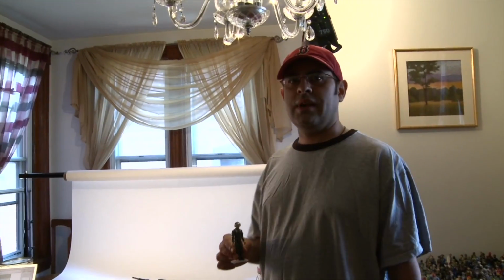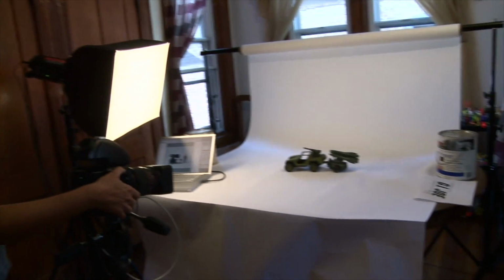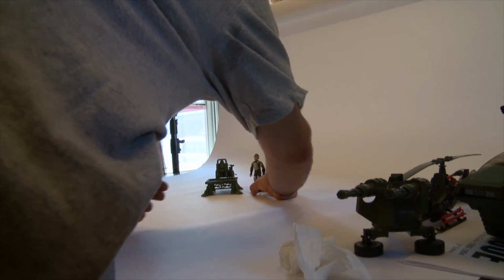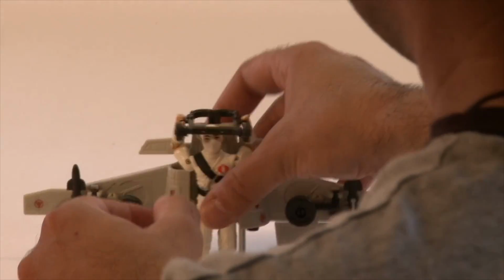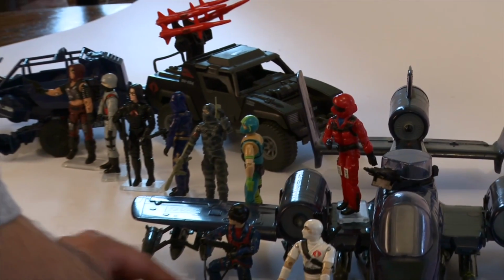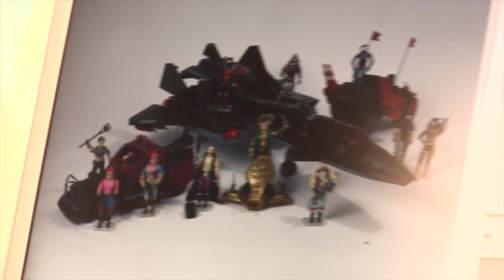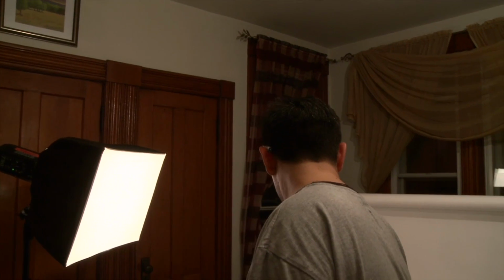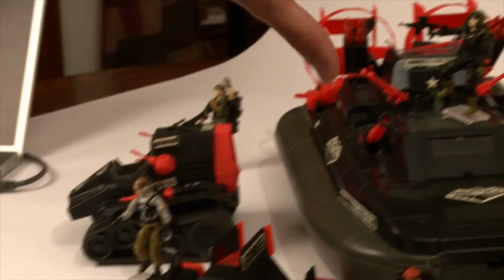COLLECTABLE SPECTACLE - Mark Bellomo - 11 of 18 (Toy Collection)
UPDATE: This is new higher resolution version of the same video originally uploaded in June of 2009. The previous view count for this particular video was: 9,244

Collectable Spectacle is an eighteen part documentary series about toy and comic collector Mark Bellomo. Mark is the author of many Toy Collectible Guides (The Ultimate Guide to G.I.JOE 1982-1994, Transformers Identification and Price Guide, and many others) and has amassed an immense toy and comic collection over the last several decades. His knowledge of nearly every toy line introduced to store shelves over the last 30 years is amazing. I met Mark through an online collector forum and decided to fly across the continent to film him as he prepared to photograph toys for his 2nd edition of The Ultimate Guide to G.I.JOE. What followed was five intense days of toys, toys, and more toys.

Episode Breakdown:

Episode 1: Mark visits his two favorite comic and collectible haunts where he talks shop with the owners.

Episodes 2 - 6: Mark and I visit one of his storage lockers and spend hours reliving Christmas morning with every new box opening. Star Wars, He Man, Transformers, Justice League, Smurfs, theyre all there.

Episode 7: Mark visits an old friend where they discuss the concept of collecting and how the children of today face a different world of entertainment than we did as children of the 1980s.

Episodes 8 - 10:  On the eve of photographing all the new vehicle photos for the 2nd edition book, Mark walks us around his garage where he has set up every G.I.JOE vehicle from 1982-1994 and talks a little about their history.

Episodes 11 - 12:  Two 14+ hour days spent photographing every G.I.JOE vehicle for the new book. Plus a look at the original new cover design that never made it to print.

Episodes 13 - 18:  Mark and I return to the storage locker and dig deeper into the abyss.

Filmed with a Sony PRV-EX1 Camera.
Originally filmed in 720p resolution. This video has artificially had the resolution increased to 1080p.